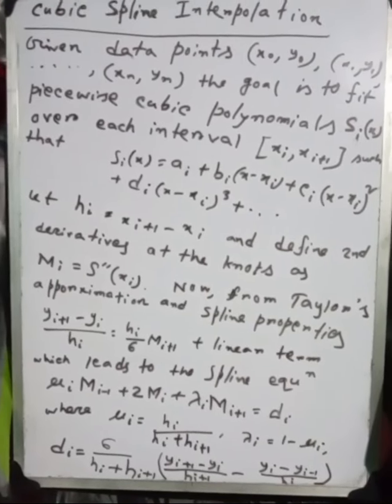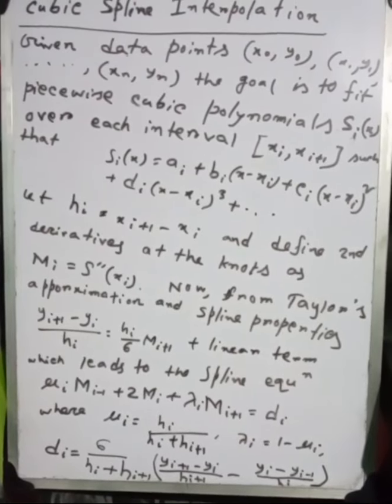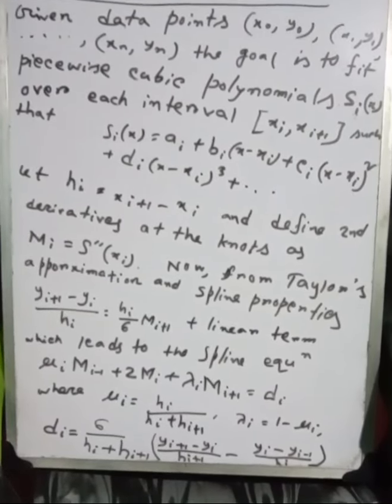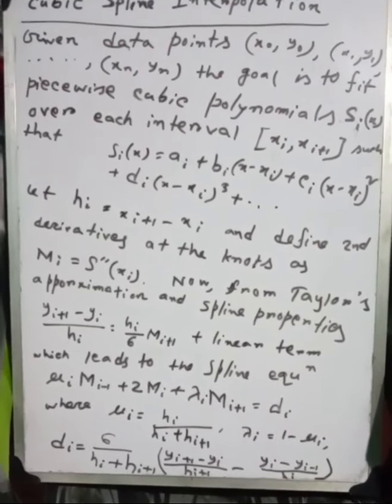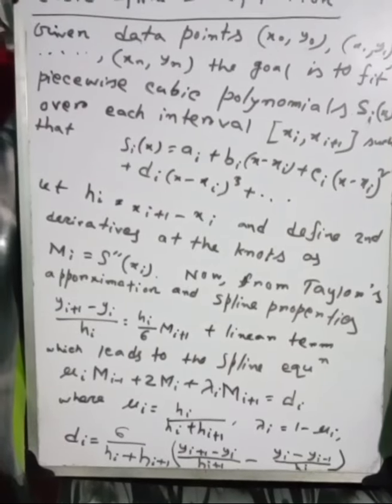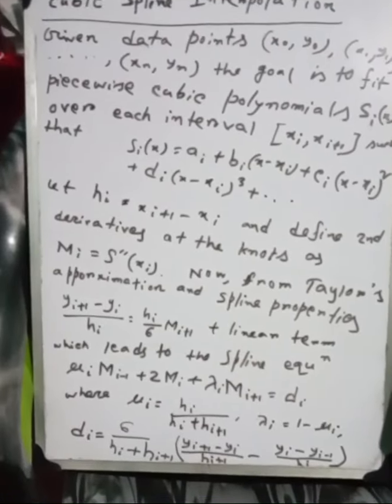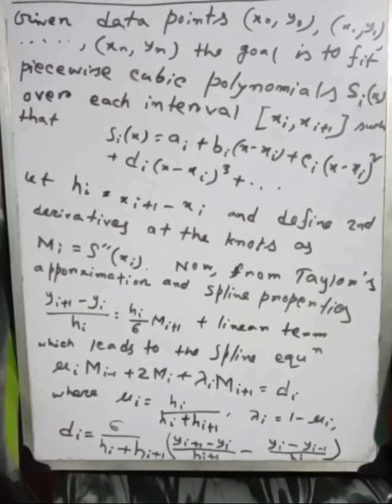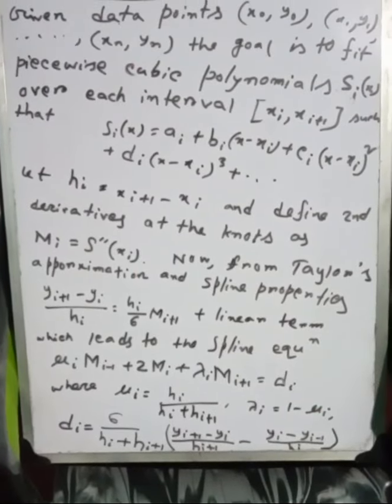CUBIC SPLINE INTERPOLATION FORMULA